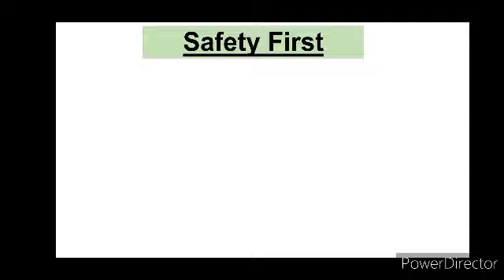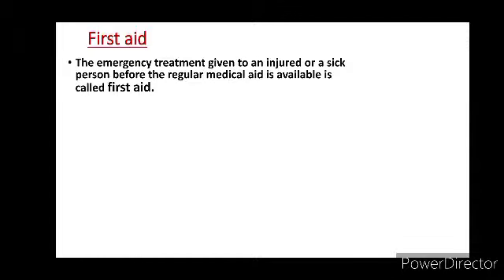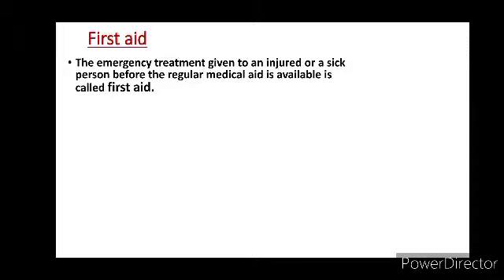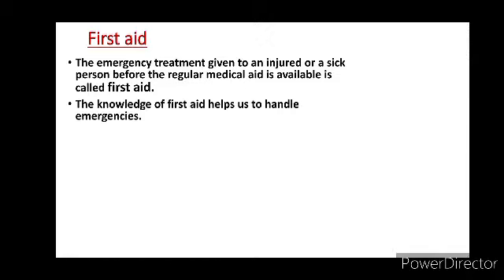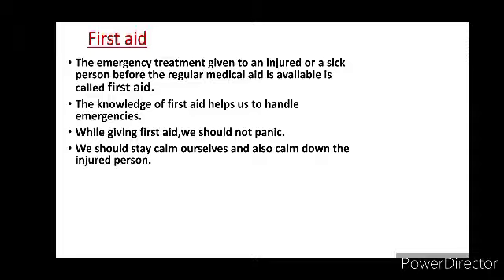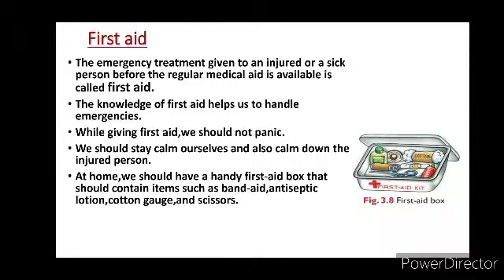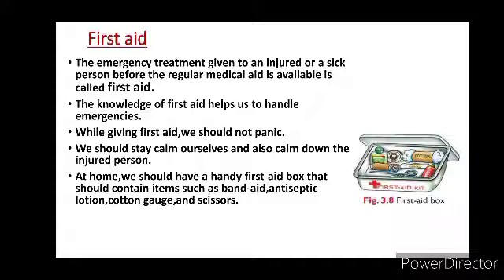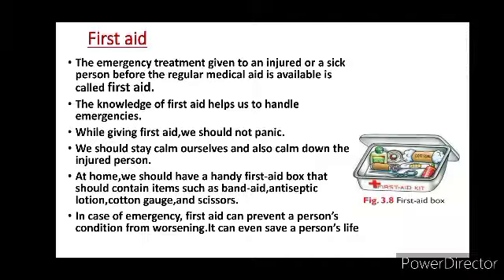Grade 4 Science Safety First Part 5